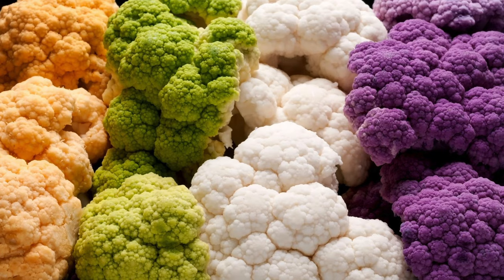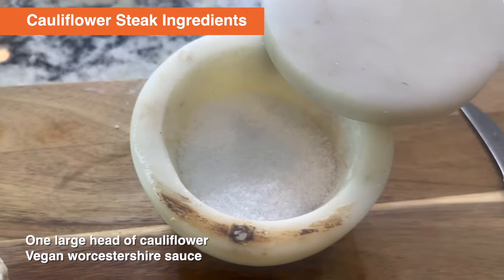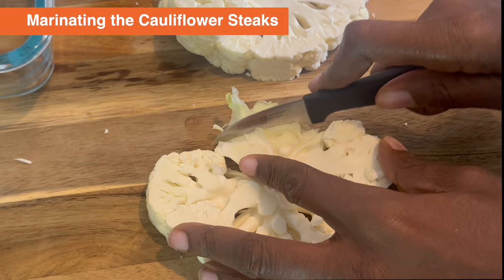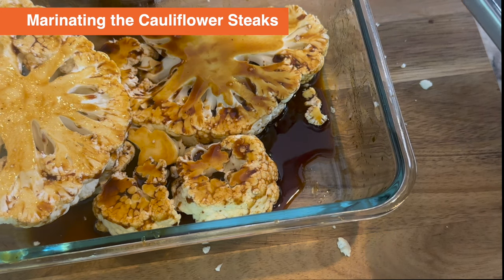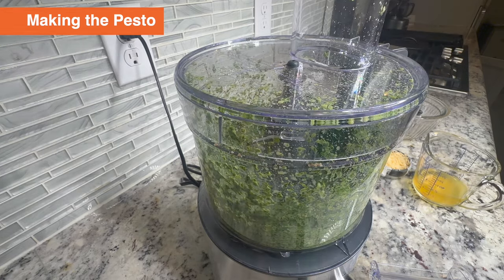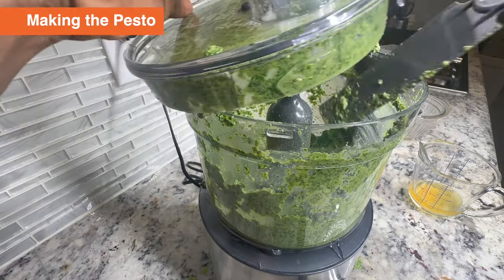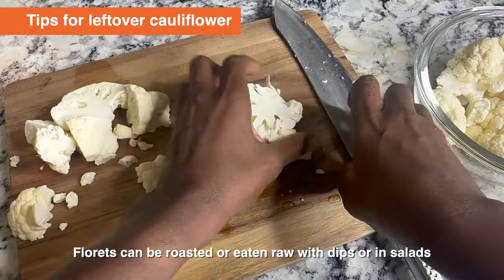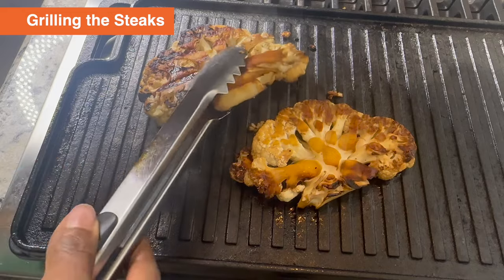Grilled cauliflower steaks with oil-free pesto | Plant-Based Recipe Series with Dr. Monique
In this video, we're going to make my Grilled cauliflower steaks with oil-free pesto. This recipe is quick and easy, and more economical than a traditional pesto recipe.

↳ Favorite Knife
↳ Food Processor

// ABOUT
Dr. Monique May, the Physician In The Kitchen, is a board-certified family physician whose mission is to fix America’s health, one plate at a time. Through her books, coaching, and cooking classes she enjoys helping busy households embrace healthy plant-based eating without impacting their hectic schedules.

// MORE OFFERS, TOOLS & RESOURCES
Doc, Fix My Plate! The Physician In The Kitchen’s Prescriptions for Your Healthy Meal Makeover